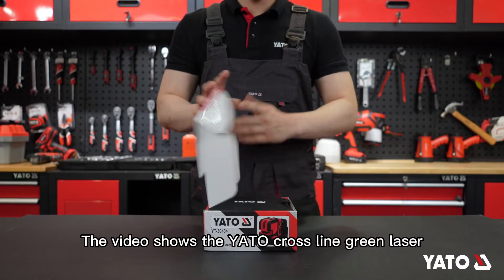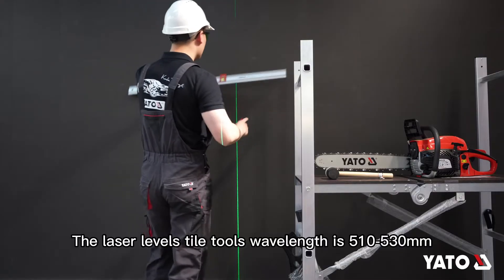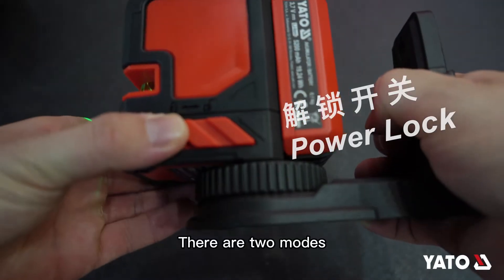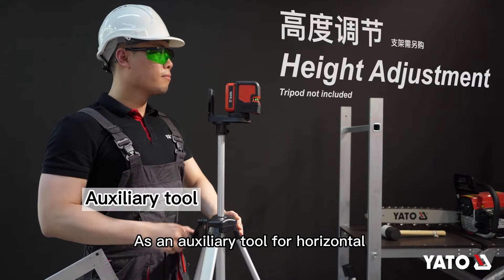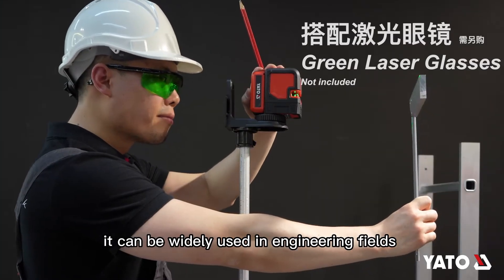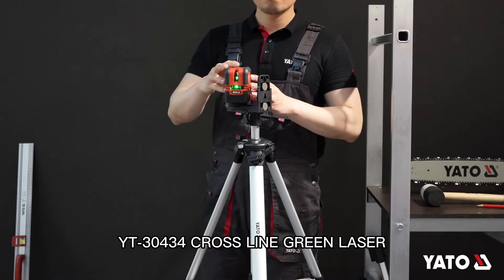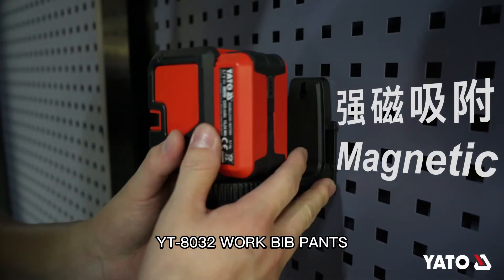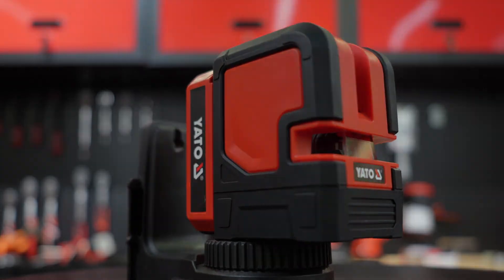YATO CROSS LINE LASER LEVEL with safety helmet and auxiliary tool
The video shows the YATO cross line green laser.
This laser level is used with green laser glasses and safety helmet. The laser levels tile tools wavelength is 510-530mm. There are two modes: manual and pulse. It can be height adjusted and automatically leveled. As an auxiliary tool for horizontal or vertical alignment during construction, it can be widely used in engineering fields such as construction or decoration.
In this video we are using:
YT-30434 CROSS LINE GREEN LASER
YT-8032 WORK BIB PANTS